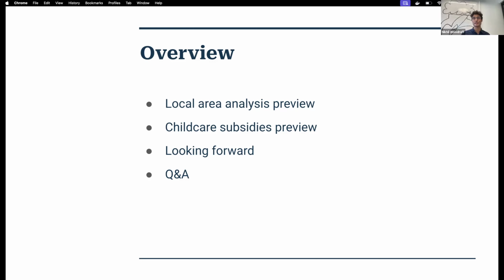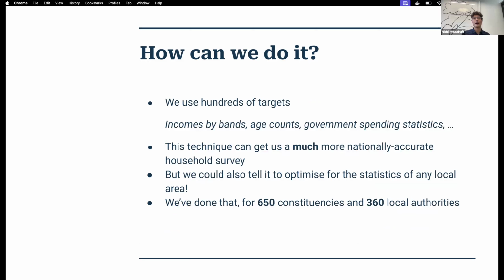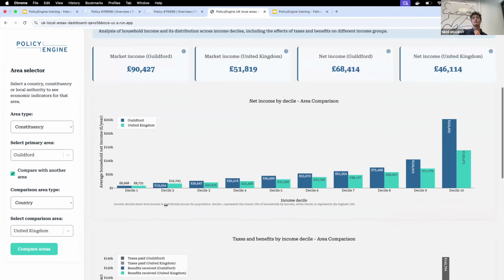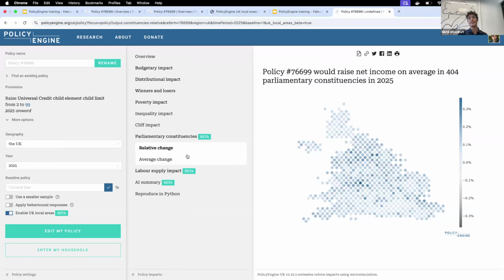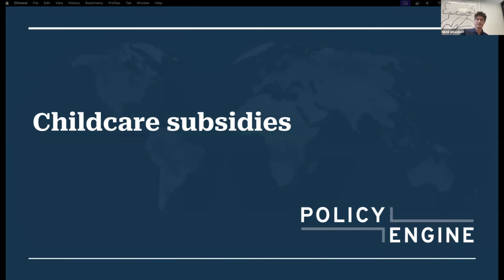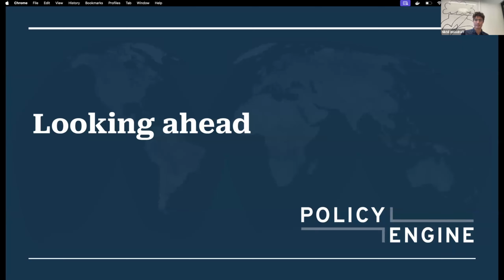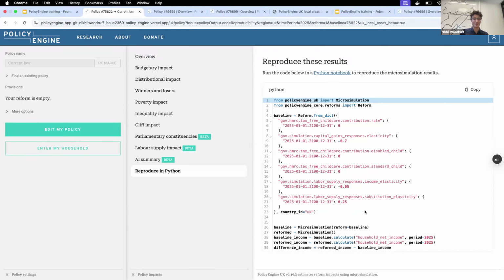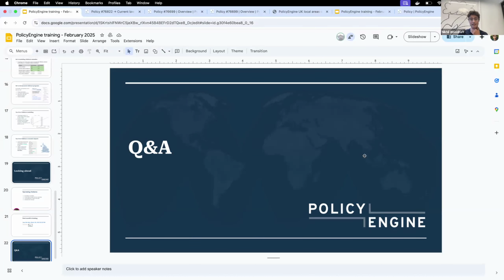PolicyEngine UK Feb 2024 training: Local area modelling and childcare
Join the PolicyEngine UK team to learn how we're simulating the effect of tax and benefit policies across each Parliamentary constituency, and adding childcare subsidies to our model.